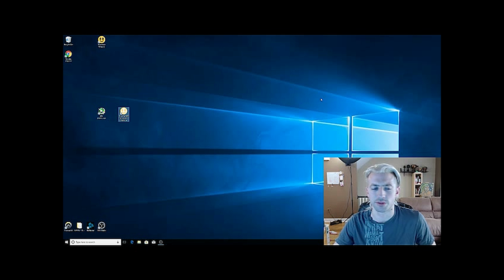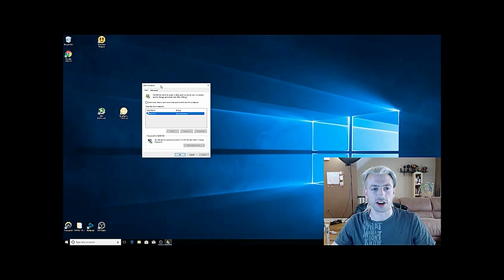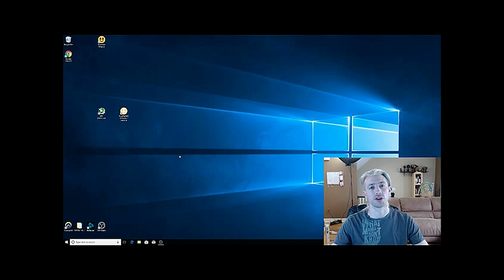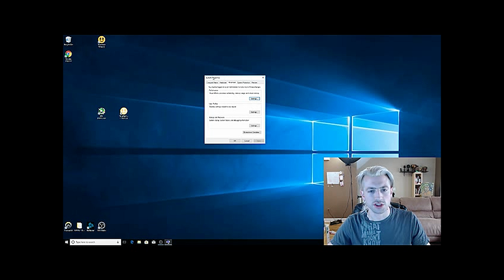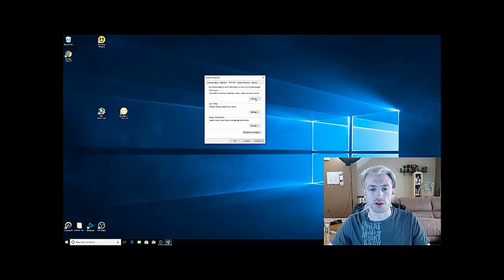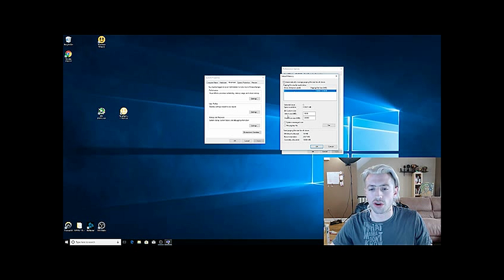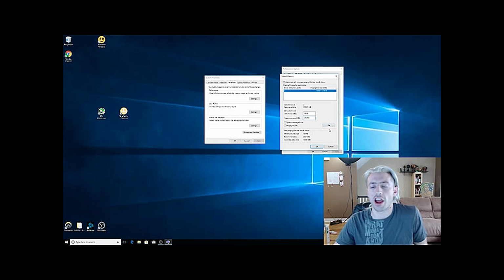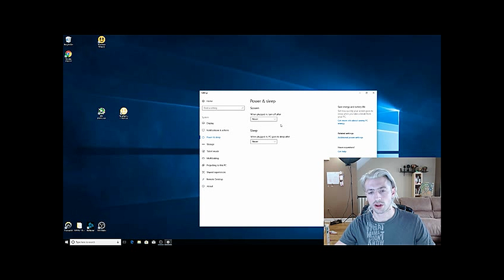3 Quick VERY IMPORTANT Settings for Cryptocurrency Miners - Nice Hash and Windows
In this video I share 3 of the first settings I change on every rig. Stick around for the end for a Nice Hash Bonus Tip!

Also save yourself a headache by getting the Correct Risers!

Check out my M.2 Video to learn how to add additional cards to your motherboard!

My First 3D Printed Product

SkinnyCanHolder.com